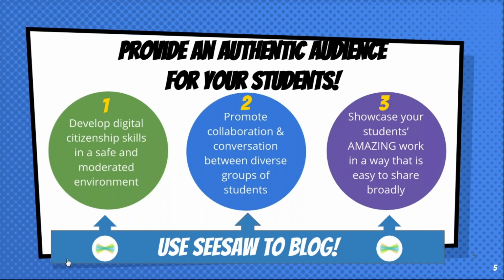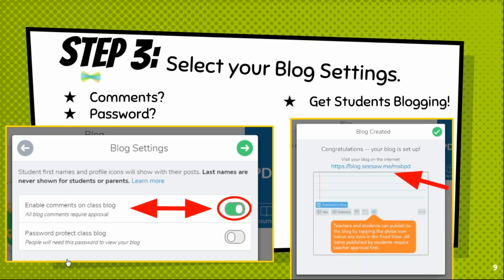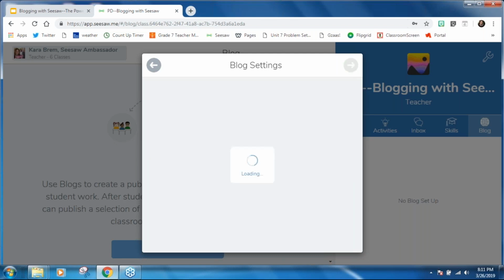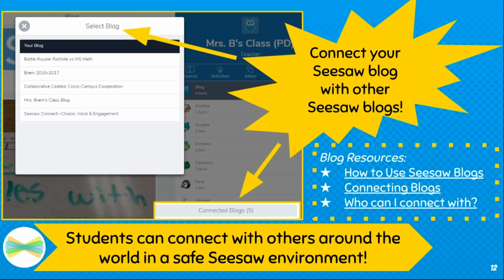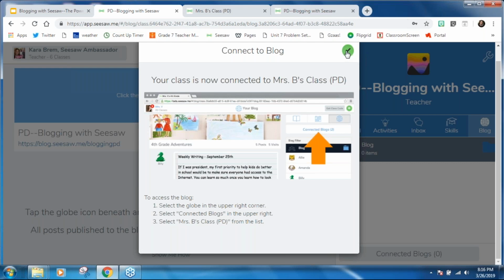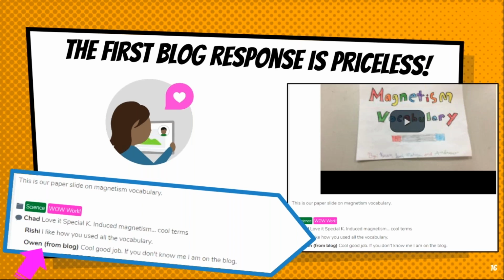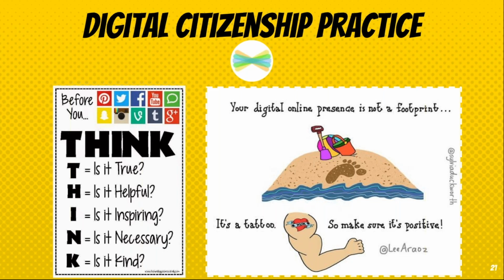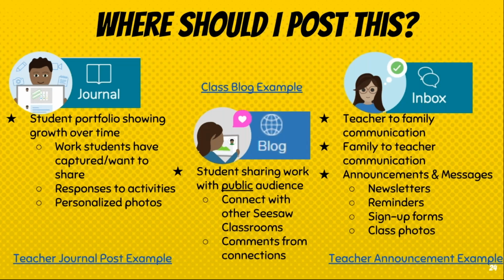Seesaw Blogs - The Power of an Authentic Audience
Learn the basics of setting up a Seesaw blog where students easily post and share with an authentic audience. No longer will the teacher or families be the only audience for students. Instead, provide the opportunity for students to connect with other Seesaw Classrooms locally or globally, engage in collaboration, have a platform to practice digital citizenship all in a safe, yet simple, teacher moderated environment. Kara Brem, a teacher with elementary and middle school experience, will provide you with everything you need to get your Seesaw blog started with your students the next school day. This webinar is appropriate for teachers who are already using Seesaw and are eager to explore blogging within Seesaw.